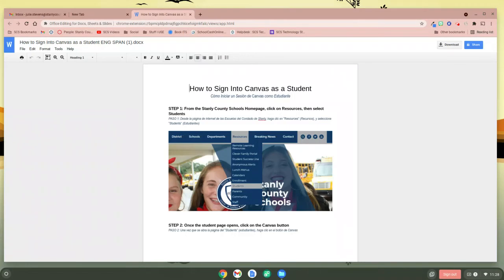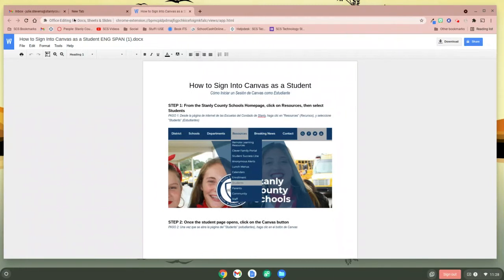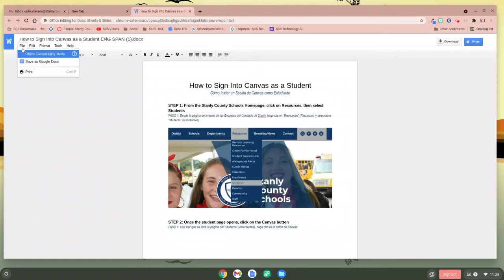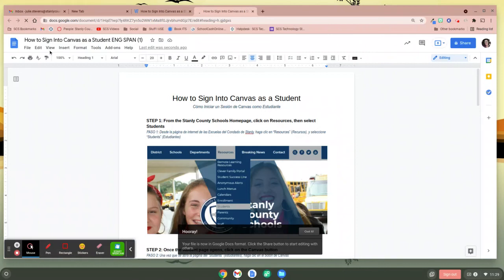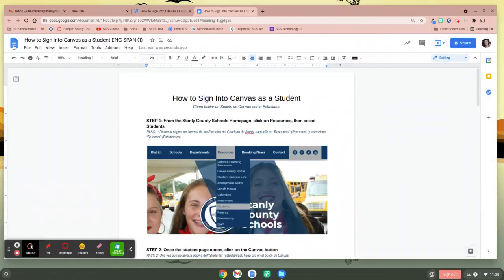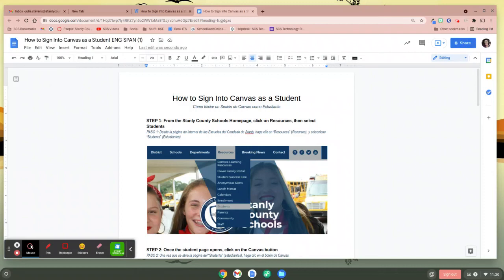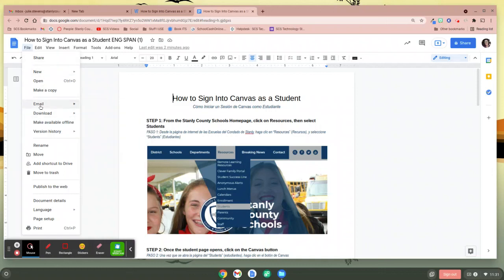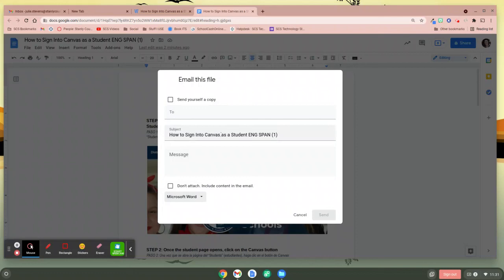Add a Microsoft Office File to Google Drive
In this video you will learn:
How to open and edit a Microsoft Office File in Google Drive
How to convert a Microsoft Office File to a Google Drive File
How to save/email a Google Drive file as a Microsoft Office File